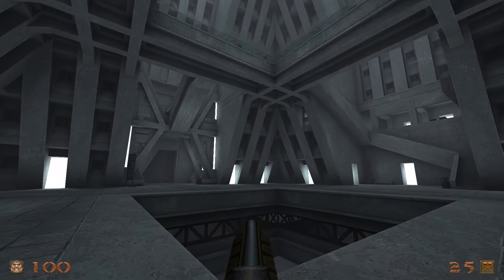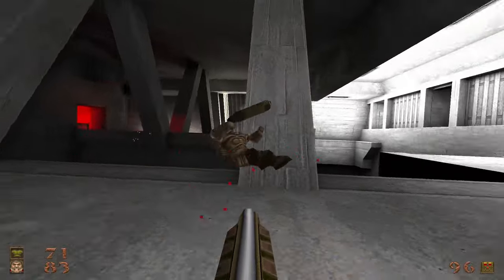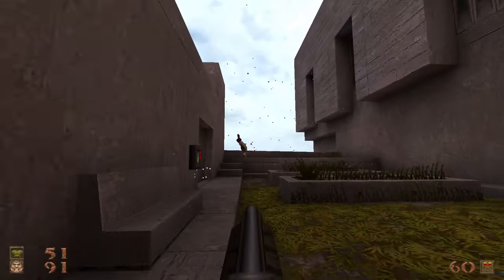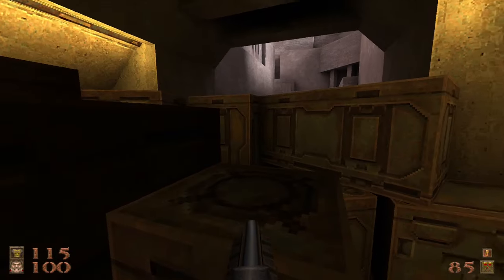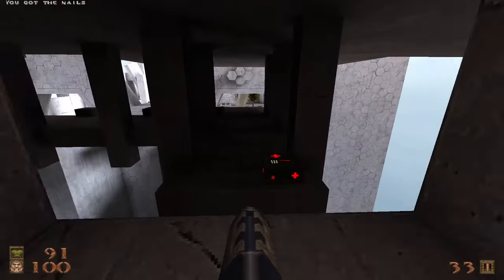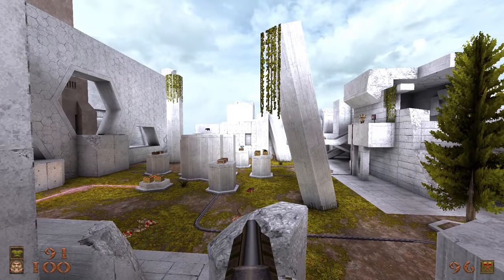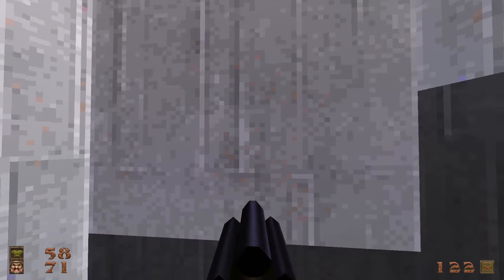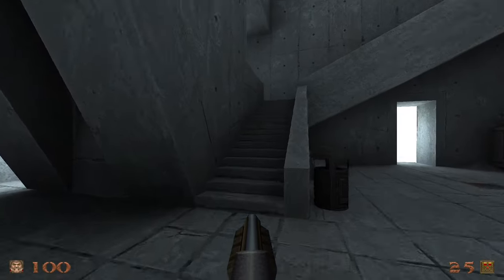Quake Brutalist Jam 1: Cured Core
The last map in the first tier of maps, which also means we'll be going up next! Overall impressions on Cured Core is it's pretty great, but just kind of a tough map to get through blind.